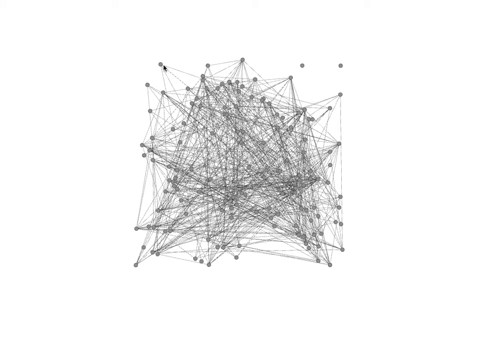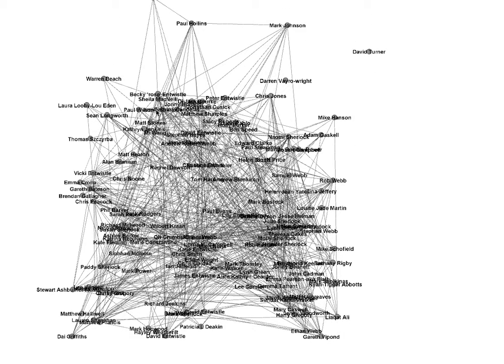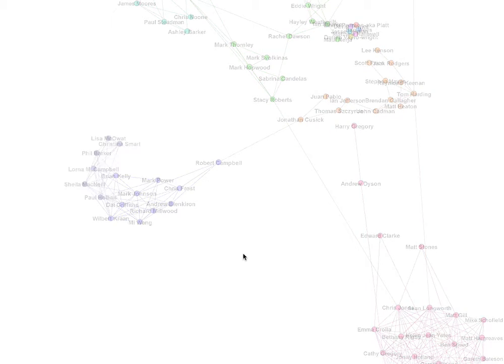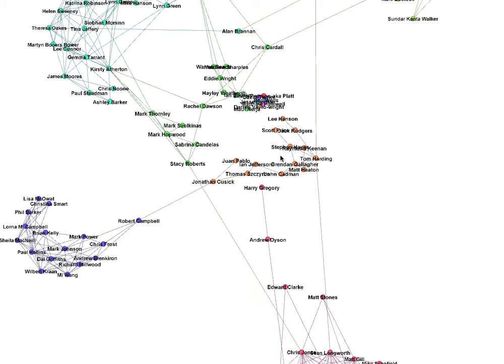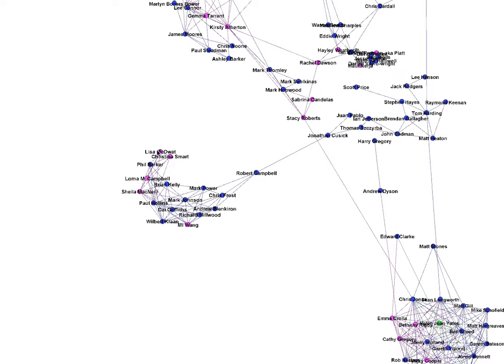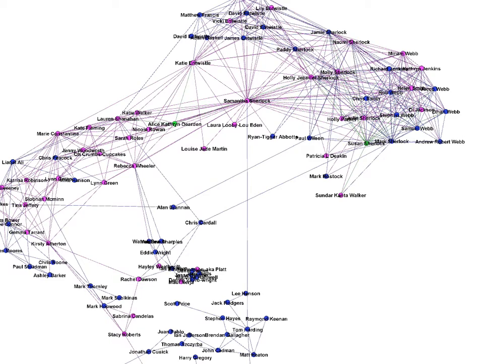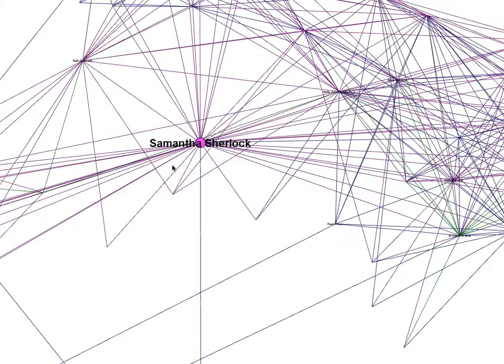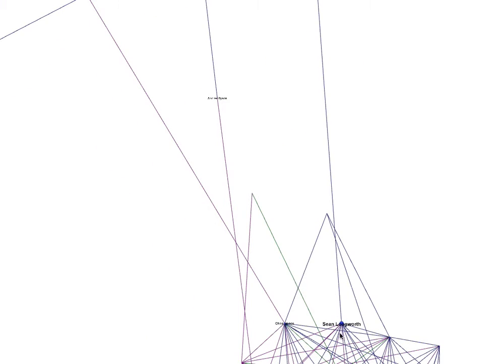Example of basic Social Network Analysis of Facebook friends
I am using the Louvain method method for community detection